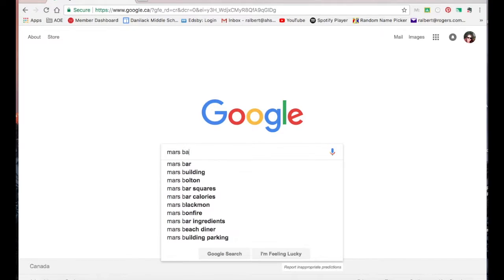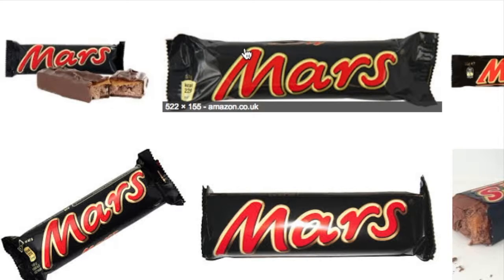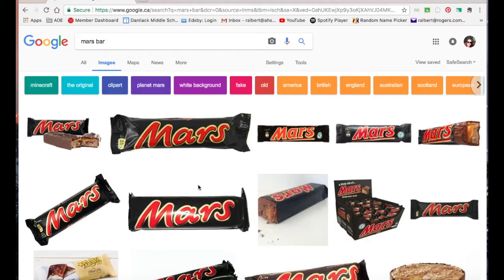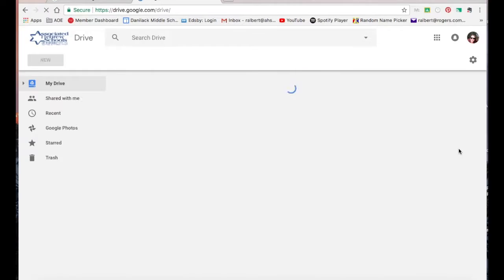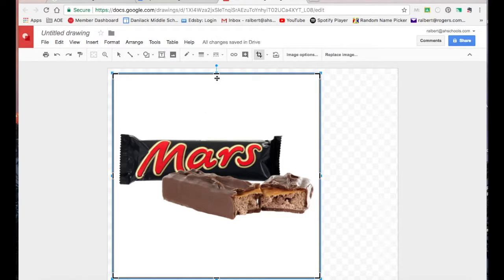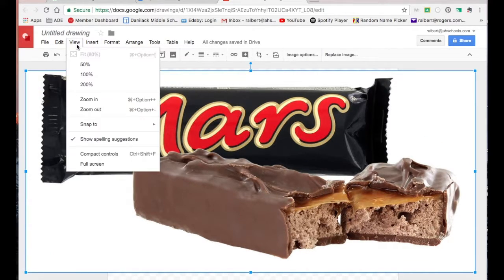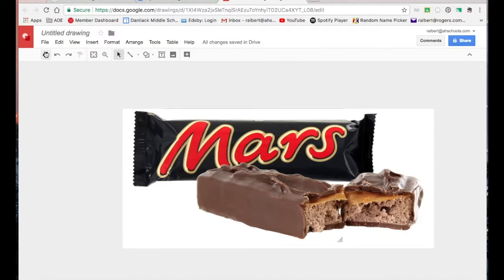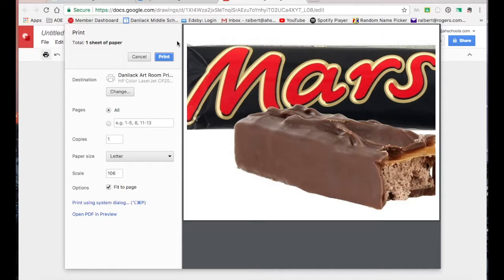Pop Art Step 1